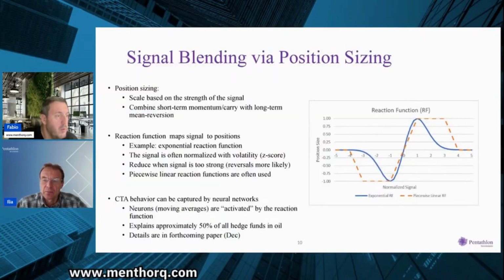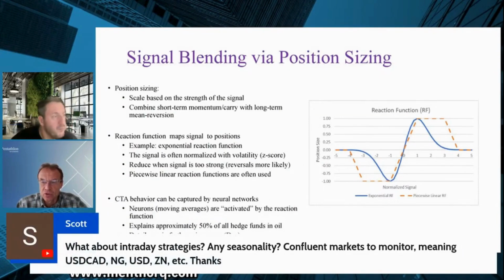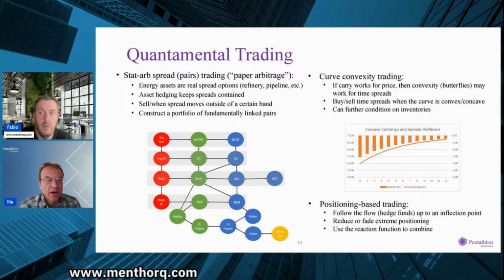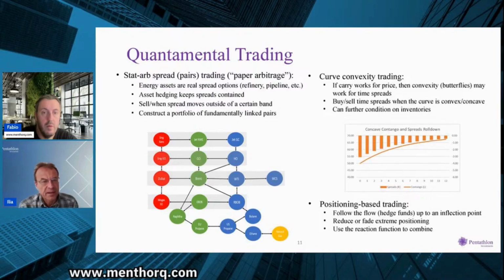Intraday Strategies, Seasonality, Oil and Gas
Unlock the power of timing in energy markets. This video explores intraday trading setups, seasonal patterns, and how to align strategy with the natural rhythms of oil and gas price action.

🛢️ A must-watch for traders seeking high-probability plays in volatile markets.